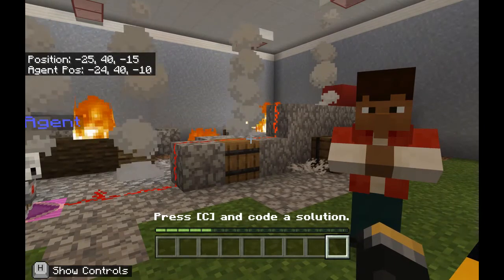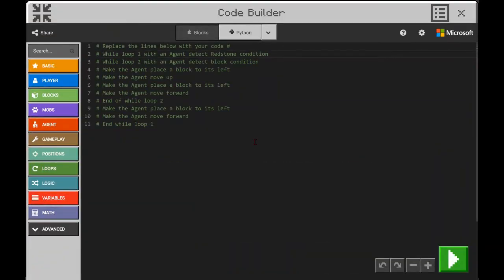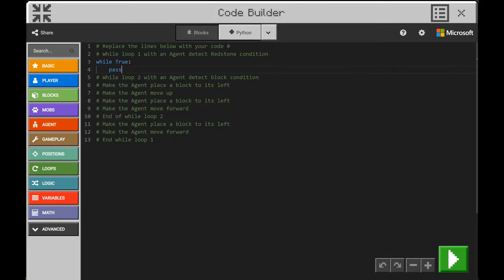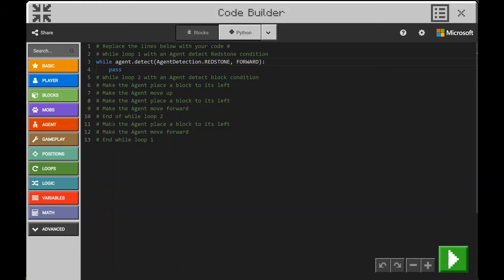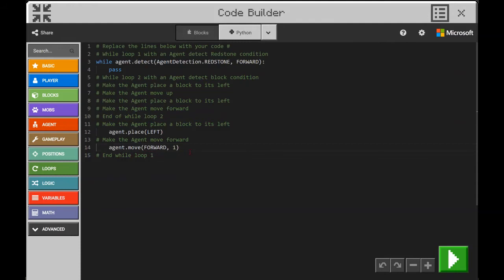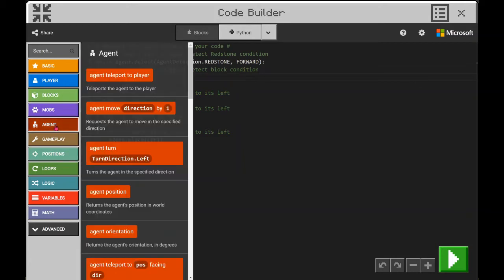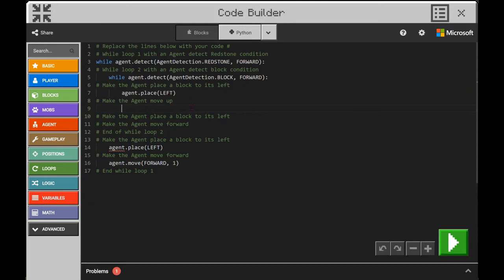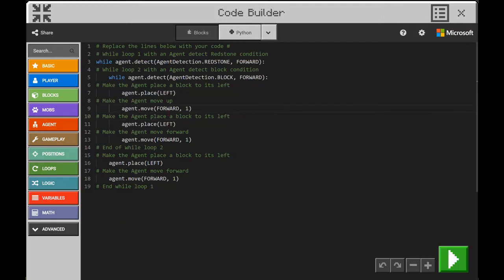Minecraft EE- Python Walkthrough, Lesson 7- Conditional Loops, Activity 2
Use conditional loops and sequencing to code the Agent so that it can help in emergency situations where it is not safe for humans.

*Used Xbox Game Bar to screen capture - the fire crackling in the Minecraft world is what you hear in the background! 🤣